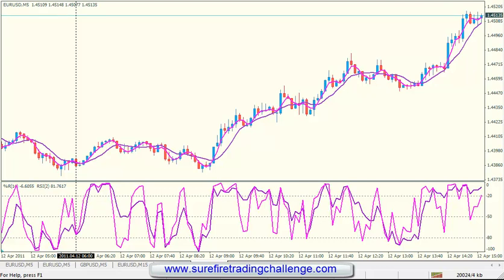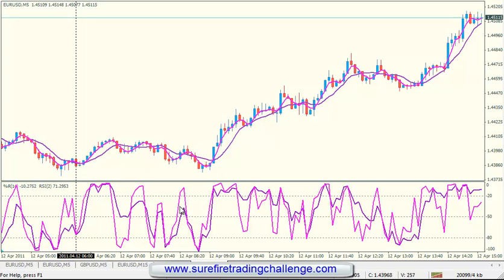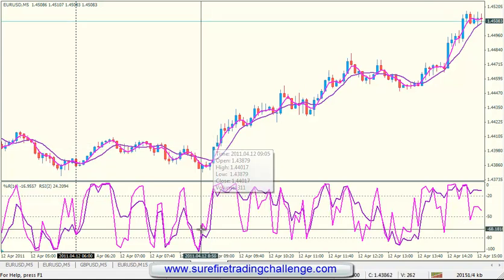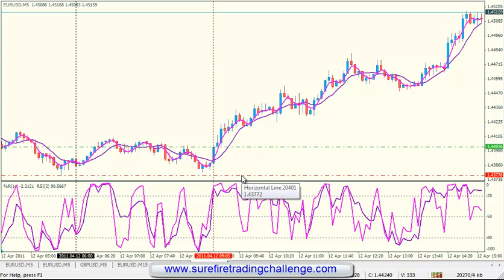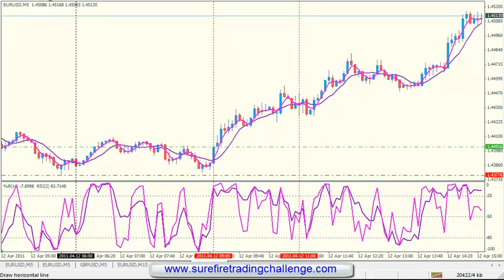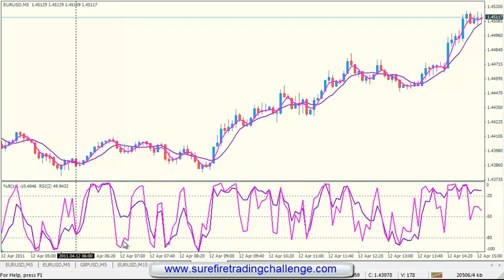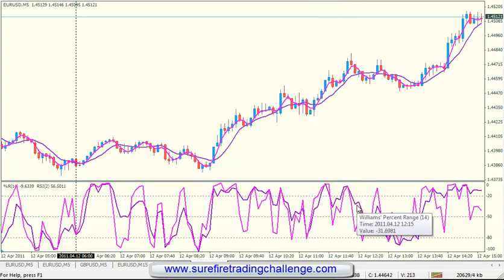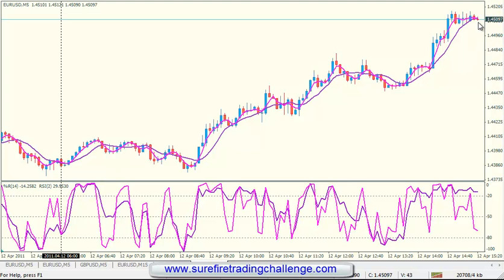How To Use The Williams % Range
In this video, Marcille Grapa will show you how she uses the Williams % Range indicator in her trading system. The video shows an application of a free trading lesson she has written. It's the most comprehensive report on the Williams %R so be sure to read it.

The Parabolic SAR is a trend-following technical indicator that was originally a trading system called Parabolic Time/Price System developed by J. Welles Wilder, Jr. who introduced it along with other systems and indicators in 1978 in his book, "New Concepts in Technical Trading Systems".

The William's Percent Range, commonly known as Williams %R or simply %R is a popular momentum oscillator introduced in 1973 by Larry Williams, a famous futures trader and author of books and articles in trading.

This technical indicator is classified as an oscillator because its values fluctuate between 0 and -100. The Williams %R is usually compared to the Stochastic Oscillator because they are similar except that it has a reversed scale and doesn't have an internal smoothing component. It indicates the relationship of the closing price to the price range for the specified period.

The main feature of the Williams %R, and the main reason that made it so popular, is its ability to indicate that price reversal will occur a candle or two before the price actually does. By signaling that price has reached overbought and oversold conditions, it allows traders to anticipate the reversal, thus giving enough time to take action.